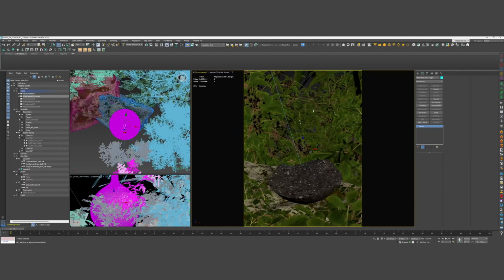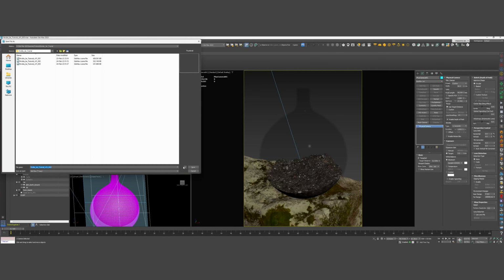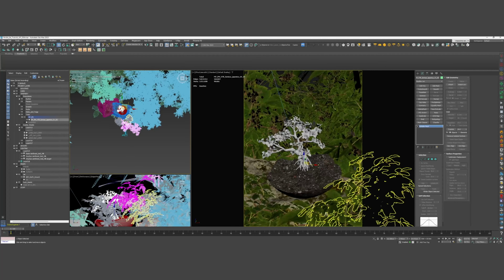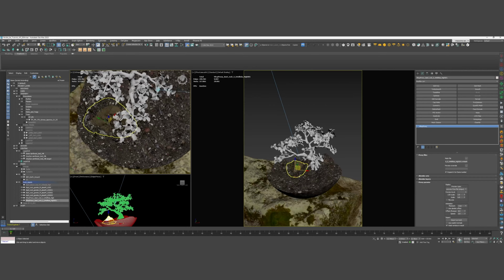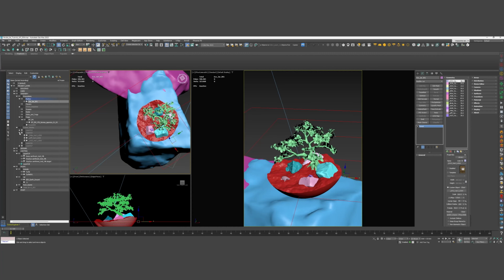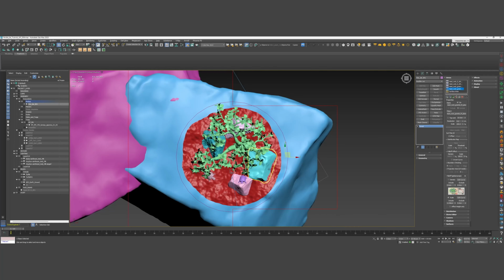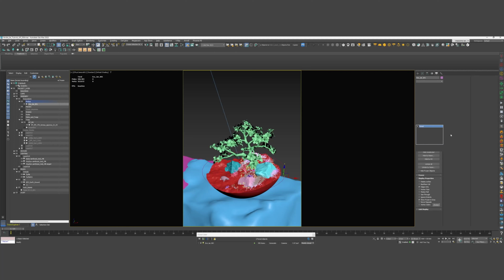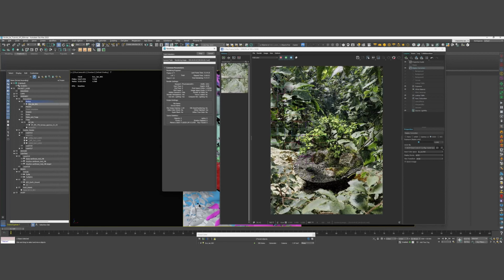Creating Stunning 3D Outdoor Vase w/ Massimo Verona Part 7: Eco Settings & Additional Details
"Venture into a world within a world in our newest Studio Sessions tutorial hosted by the talented Massimo Verona! Go step by step as he explains how to create an 3D outdoor vase with a plant inside it. Part 7 continues the series by focusing on Eco Settings & Additional Details